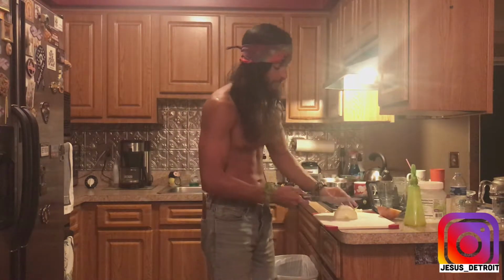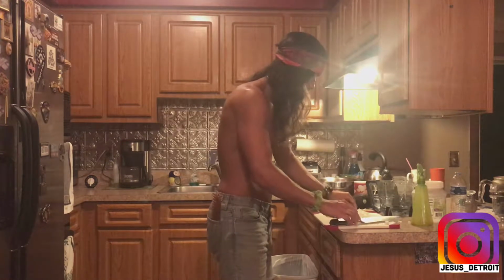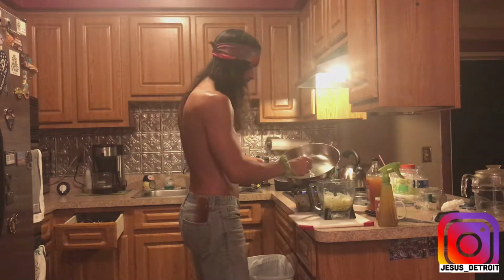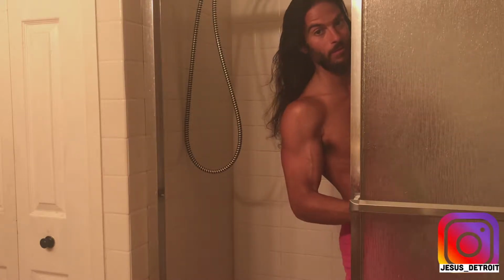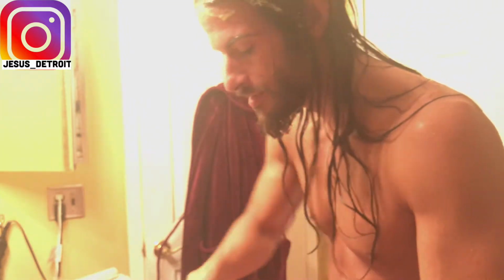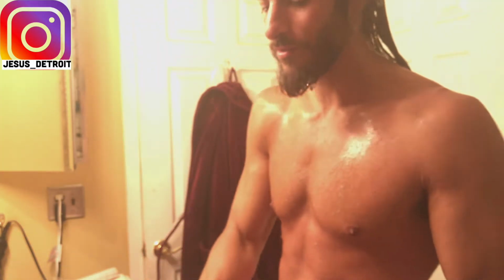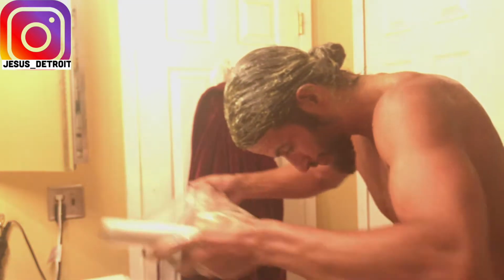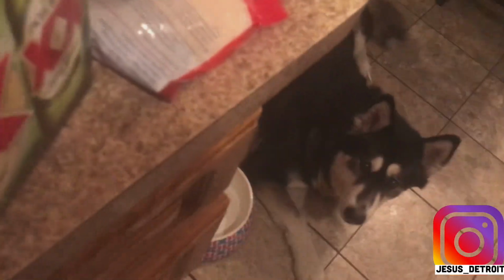Holistic Hair care Beauty Vlog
Natural organic home remedies hair hacks!! I show you how to create the most powerful hair growth mask to prevent greying, thinning, and actually regrow your hair!! This is created based on my interpretation of eastern secretes from india and all over the world!! Everything in my mix can be traced back to before we tracked time!!  My mix includes: Onion, Garlic, honey, avocado, olive oil, coconut oil, egg yolk!! My hair rinse is  brewed green tea, and apple cider vinegar!!  Which is great for the no poo no shampoo movement or just a great rinse before you wash!! Ill use it in between washes, usually wash my hair once per week or 3 times per month!! If your wish to regrow hair use the  mask often 2-3 times per week!! otherwise it works with doing it weekly!! This mask will reduce hair shed in your brush and in the shower drain guaranteed!!  Try it and you'll notice!! This makes your hair stronger thicker and longer!!  Always brush your hair with love and set the intention its for growth!! When you love your hair your hair will love you back !! Detangle before you Shower!! Some Beauty salons beat on your hair when they wash it !! This Daily vlog I show you that while I wait the hour with the mask/ conditioner I do cardio!! Your got an hour and your in-between a shower Fitness doesn't stop!! Beauty and fitness is self love!! Love yourself!!  I also Make an Omlettee after with the eggs whites that are leftover from the mask nothing goes to waste!! My bear and wolf make Cameos in this vlog!!

SC: Youngdaygo